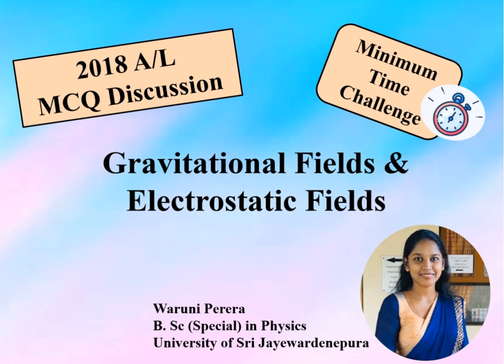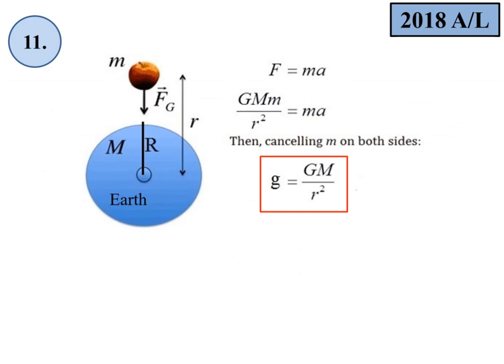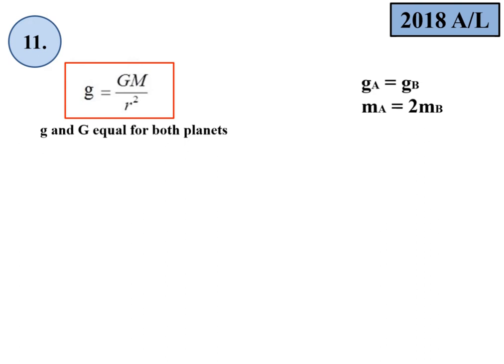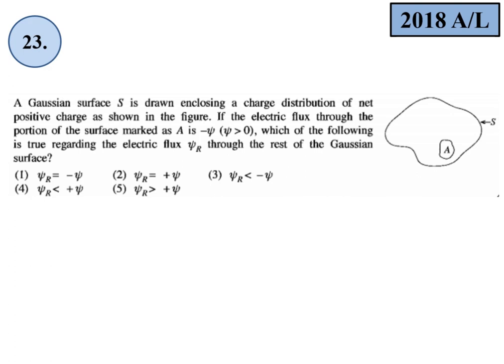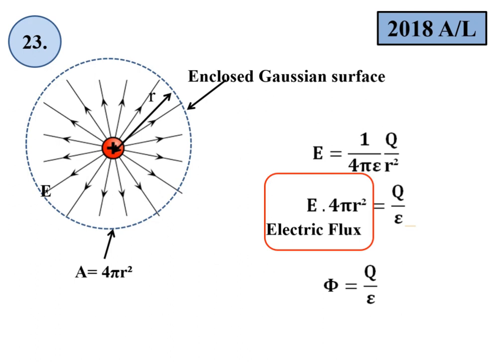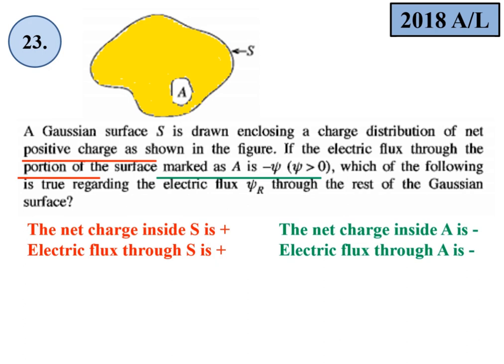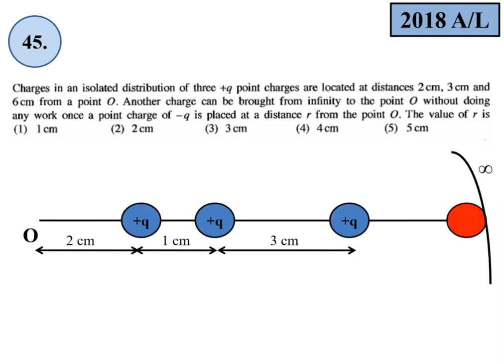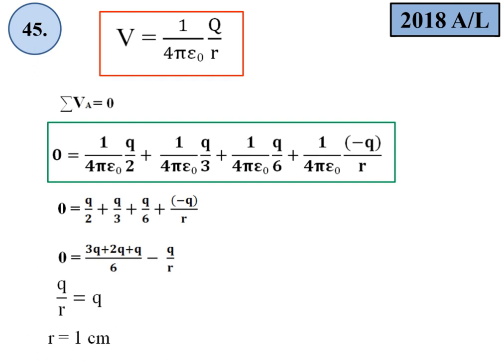2018 A/L MCQ Discussion | Gravitational Field | Electrostatic Field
2018 A/L MCQ Paper Discussion

If you have any questions regarding this video. Feel free to drop me a message.